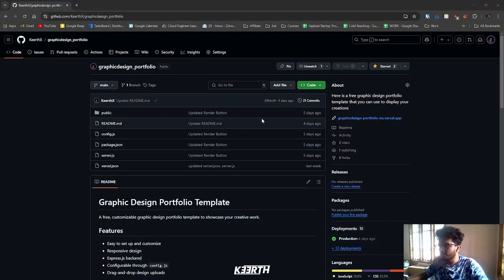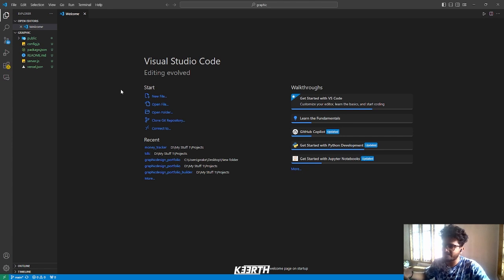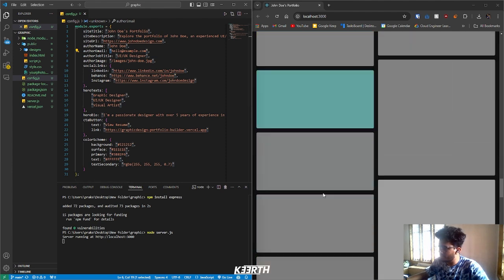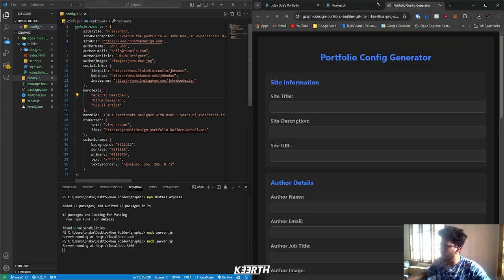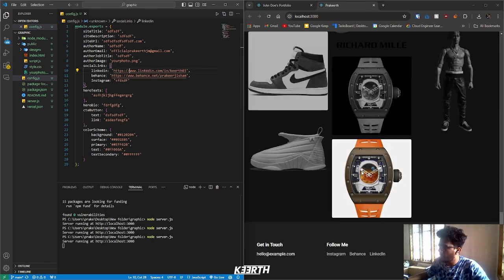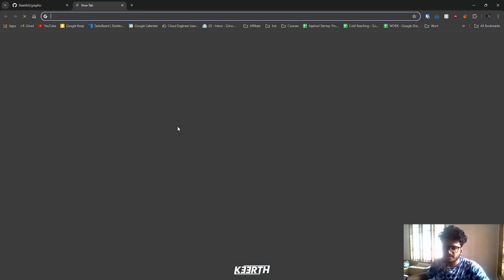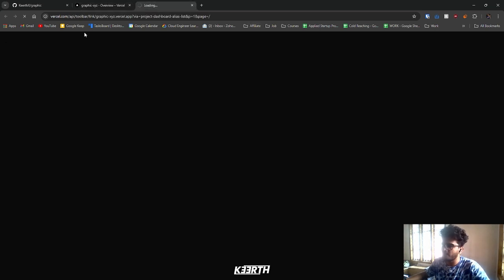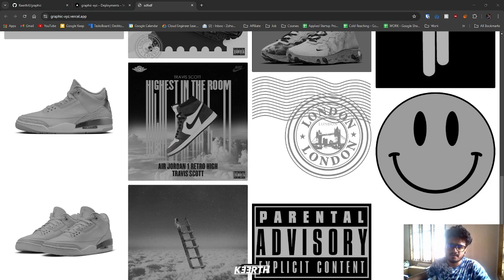Build Your Own Graphic Design Portfolio Website – Step-by-Step Tutorial + Vercel Deployment! | Free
Learn how to create a stunning, fully customizable graphic design portfolio website from scratch! In this step-by-step tutorial, I’ll guide you through using my custom Graphic Design Portfolio Maker template. Whether you're a designer looking to showcase your work or a developer wanting to build a portfolio quickly, this video will help you get set up, customize your site, and deploy it on Vercel in minutes.

In This Video, You’ll Learn:
How to Use the Graphic Design Portfolio Template – I’ll walk you through each section of the code and show you how to get started quickly.
Building the Config File – Learn how to structure your config file for maximum customization and ease of use.
Vercel Deployment – A simple guide to deploying your portfolio site live on Vercel.

graphic design portfolio, portfolio website template, customizable portfolio, vercel deployment, graphic design portfolio tutorial, portfolio config file setup, build a design portfolio, portfolio website on vercel, github portfolio template